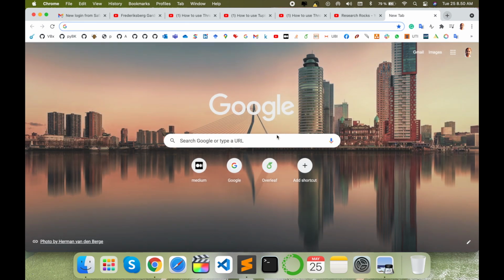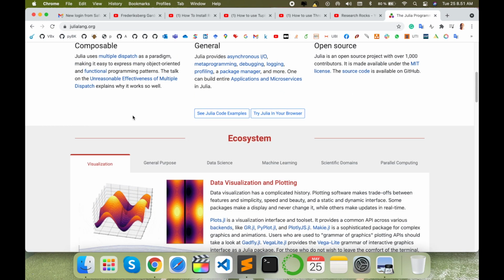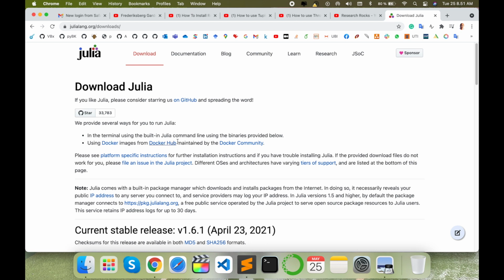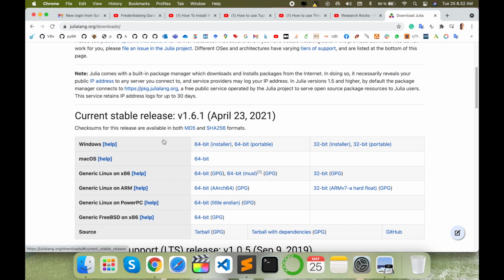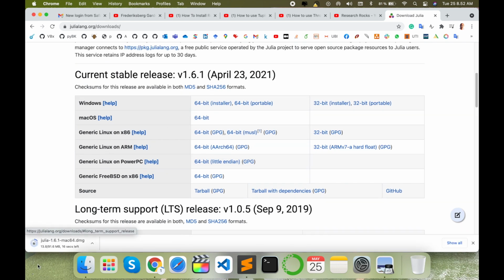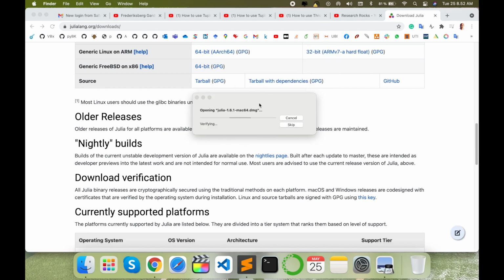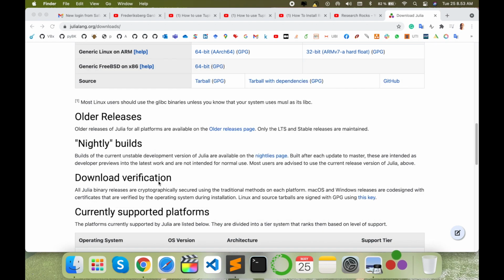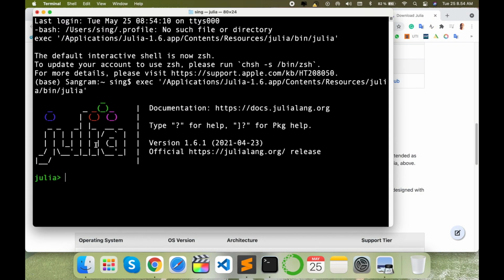How to Install Julia Programming Language on macOS | Easy Julia Installation Guide for Mac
In this video, we guide you step-by-step on how to install the Julia Programming Language on your macOS. Whether you're a beginner or an experienced programmer, this installation tutorial will ensure you get Julia up and running smoothly on your Mac. We cover everything from downloading Julia to setting it up, ensuring you're ready to start coding with this powerful language in no time. Don't miss out on this essential guide for your Julia journey!